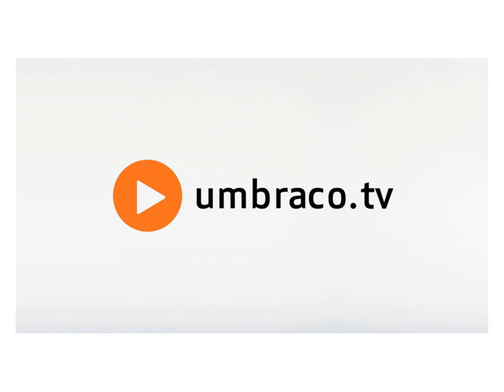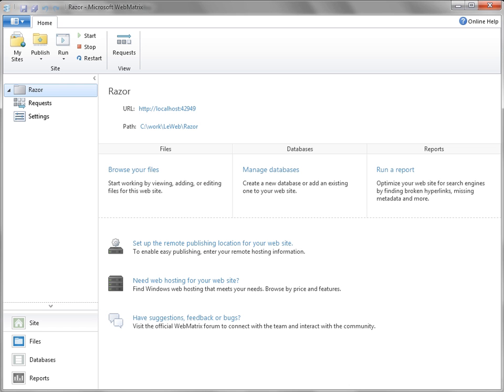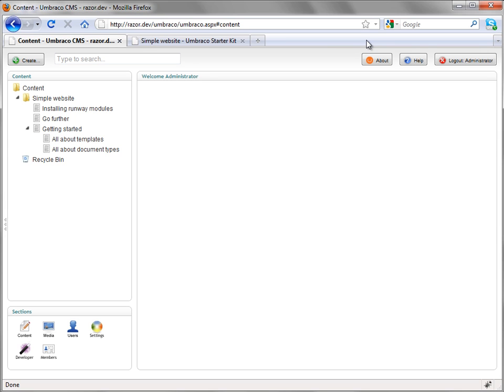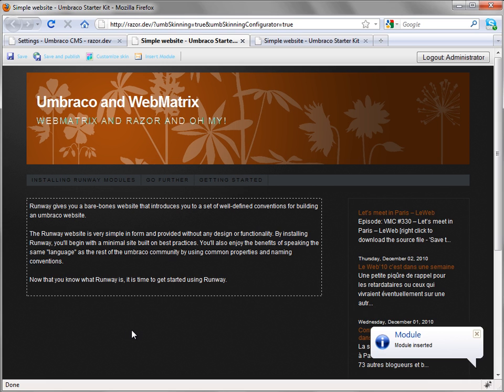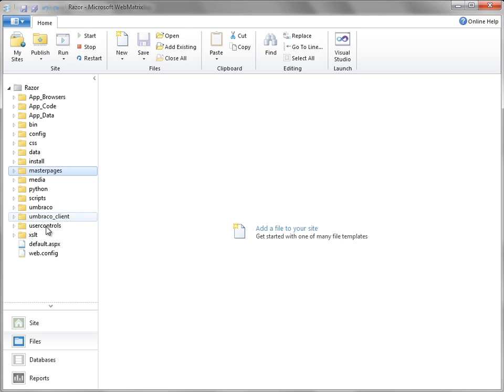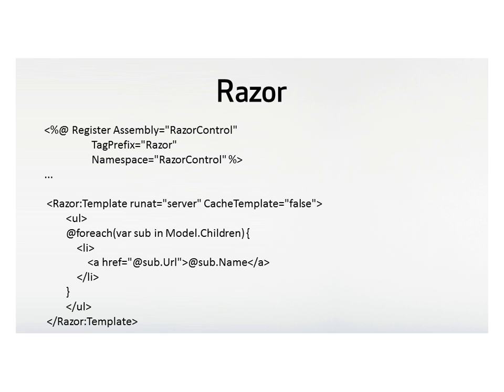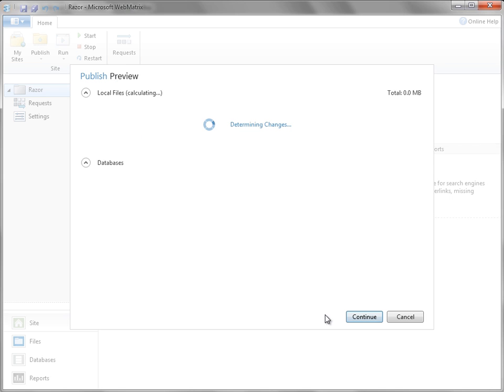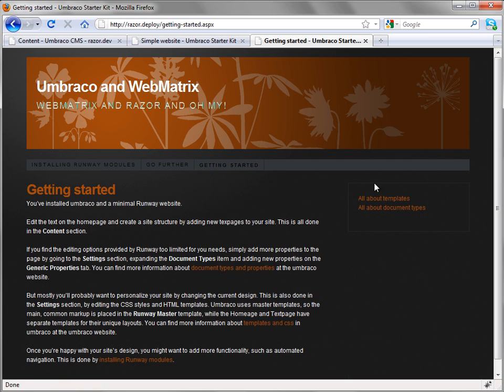Working with Umbraco from WebMatrix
A 5-minute video on working with Umbraco from WebMatrix.

See how to work with Umbraco from WebMatrix.  You'll learn how to edit templates, use the Razor syntax to add dynamic functionality and deploy an Umbraco site - all from within WebMatrix.

WebMatrix is a free web development tool from Microsoft.